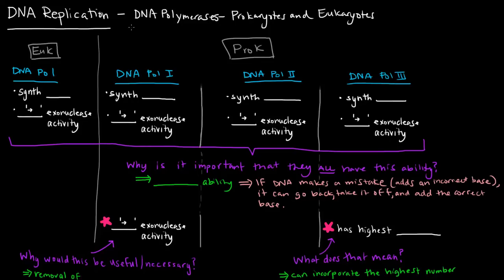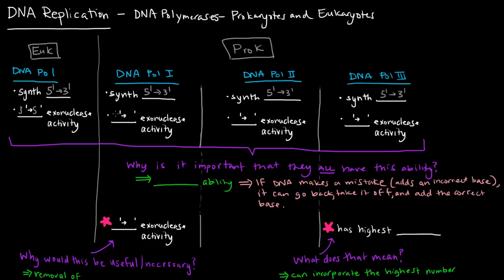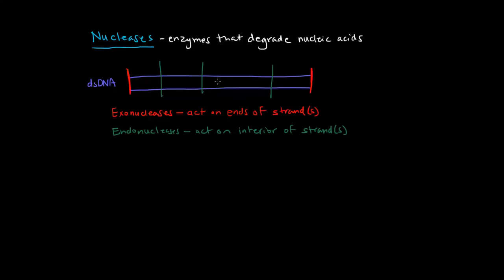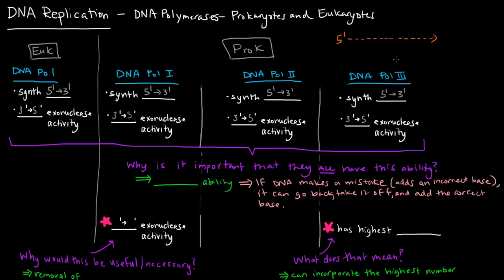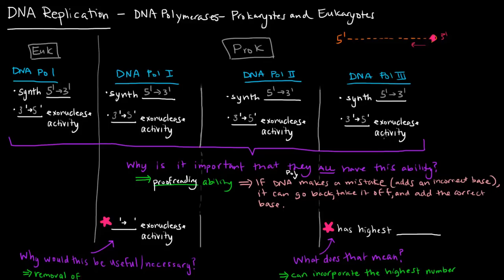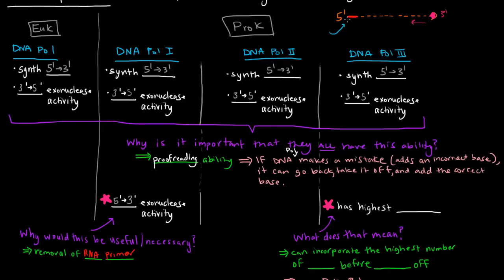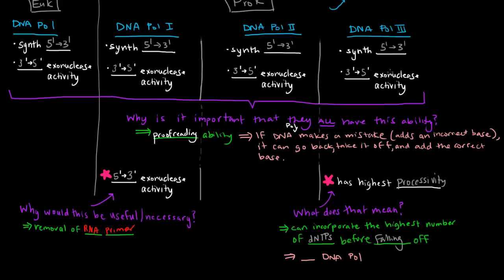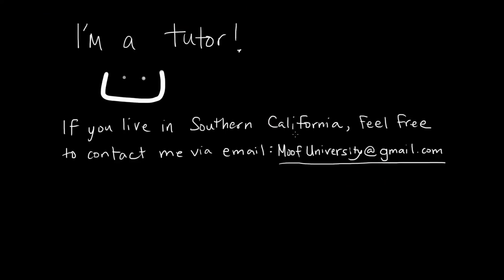DNA Replication (Part 2 of 3) - DNA Polymerases - Prokaryotes and Eukaryotes Comparison